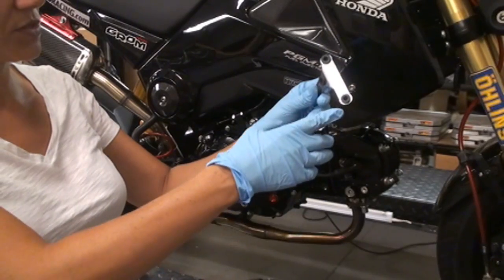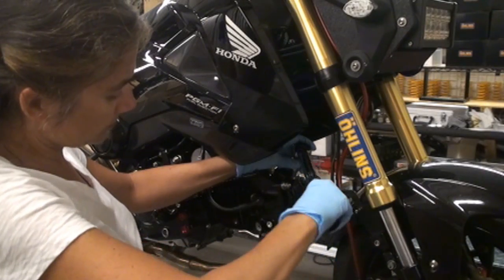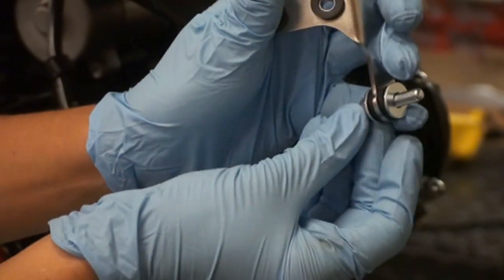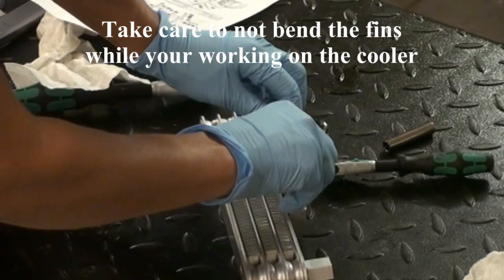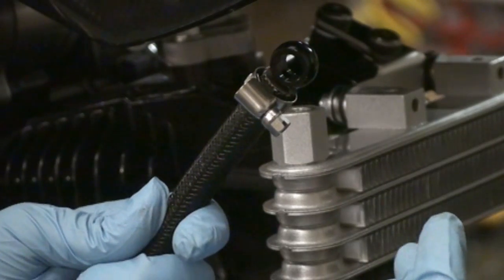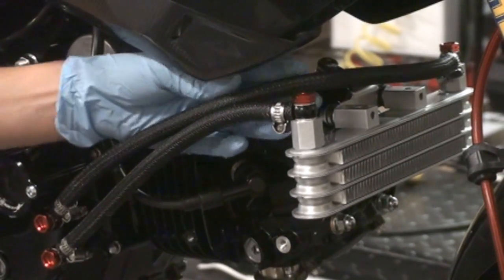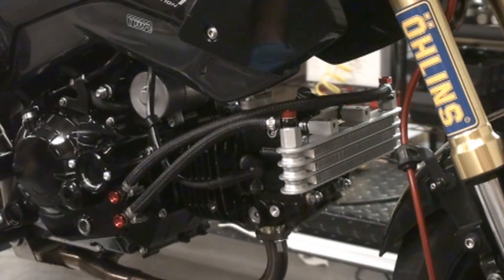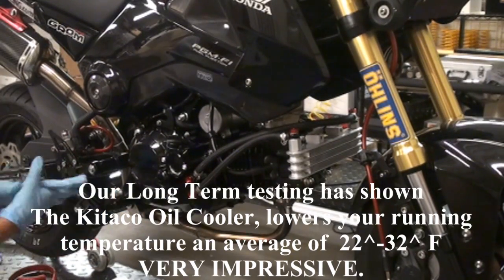Kitaco Oil Cooler Honda Grom Installation Video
Very easy only takes about 8-10 min to install.
In this video we go over how to install a Oil Cooler on the Honda Grom.
Our Bike already has a Kitaco Clutch Cover with Oil Ports Installed.
This Oil Cooler, will ONLY work with Kitaco BBK or Kitaco Clutch Cover.

→ Please take a second to leave a comment before you head off.